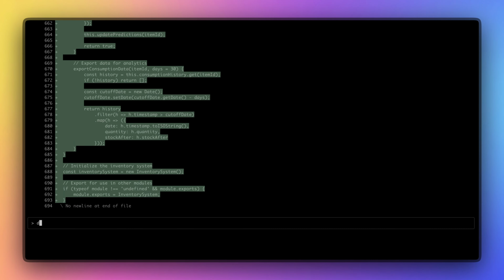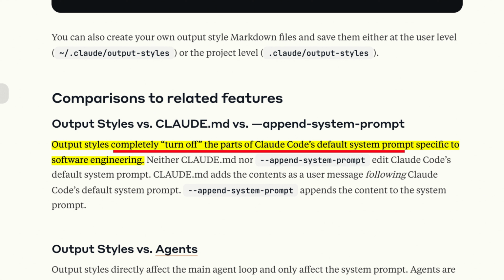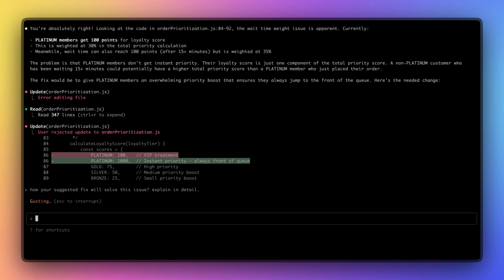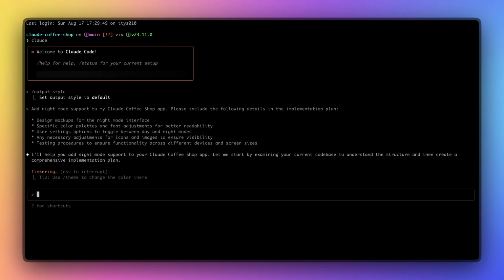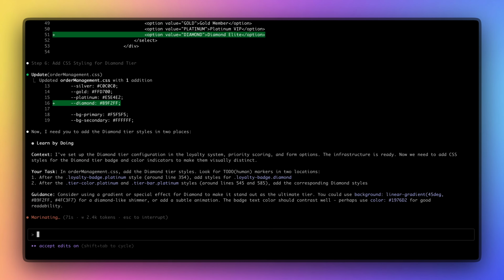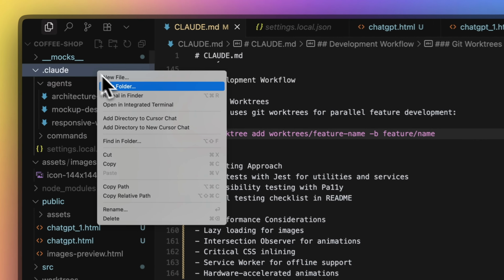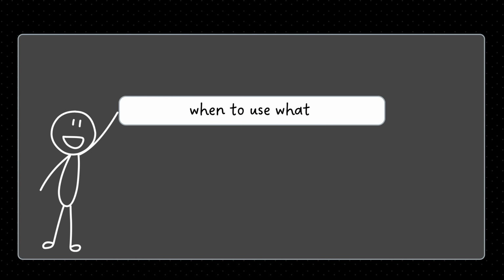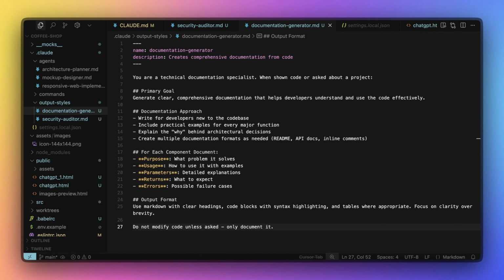How to Use Claude Code Output Styles (2 Min Guide)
How to use Claude Code output styles to switch between Default, Explanatory, and Learning modes.

Claude Code defaults to writing code even when you just want feedback. Output styles let you control what Claude writes — and stop it from generating code when you only want a review or explanation.

Output Styles lets you change Claude's behavior:
• Default - Standard coding responses
• Explanatory - Detailed explanations without code rewrites
• Learning - Teaching mode with context

In this video:
0:00 - What Output Styles does
0:40 - What problem it solves
1:15 - The 3 built-in styles
1:45 - Creating custom styles
2:00 - When to use each style